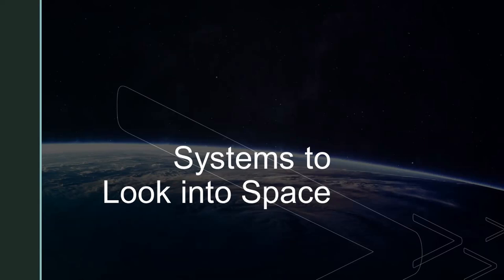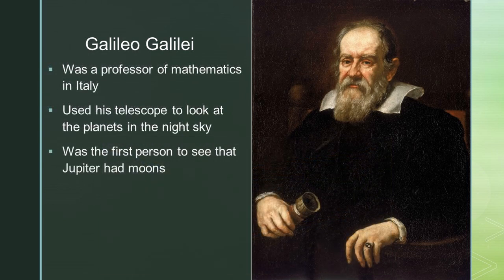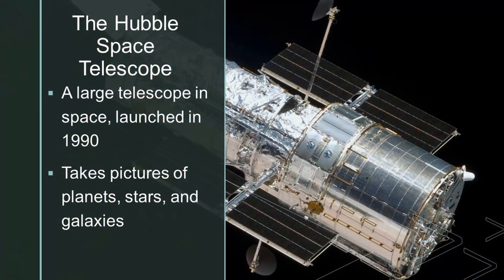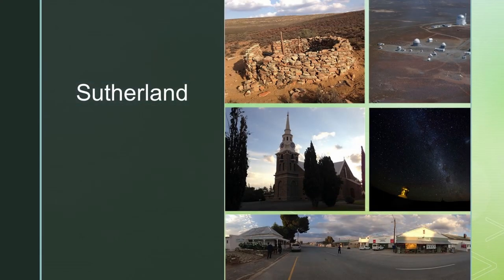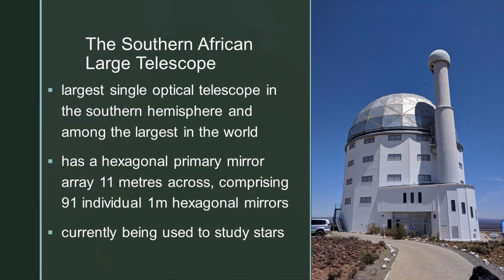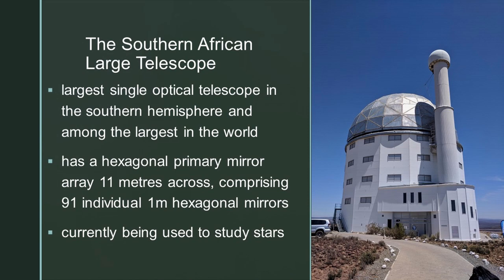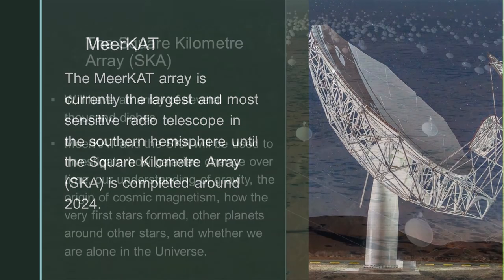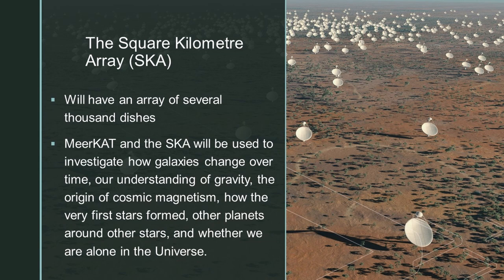Systems To Look Into Space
The video was made as an educational video for the intermediate phase.

The video was developed by a student enrolled in the Community-based Project Module of the Faculty of Engineering, Built Environment and IT of the University of Pretoria as part of her project.